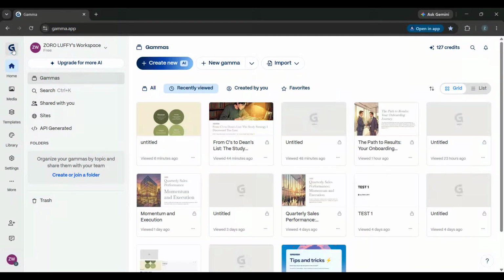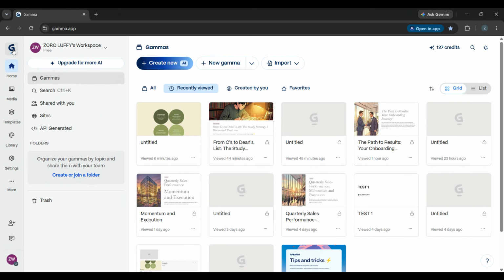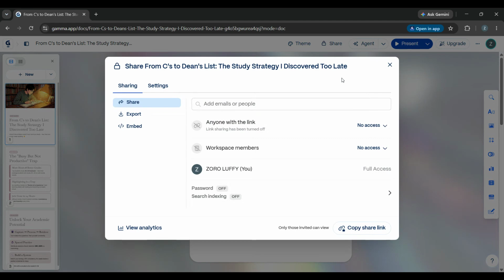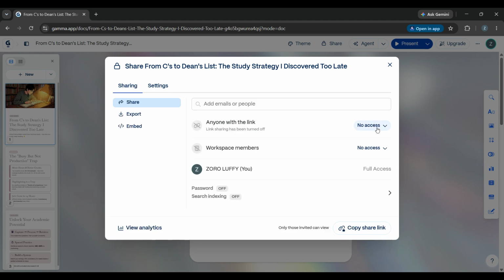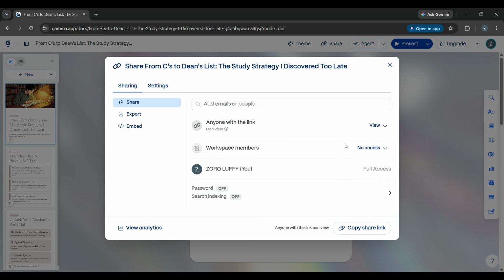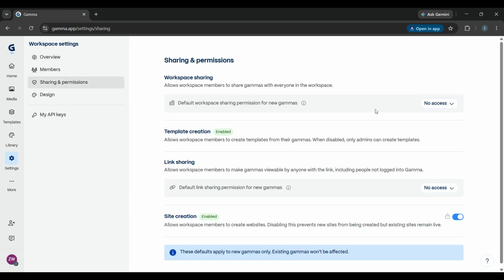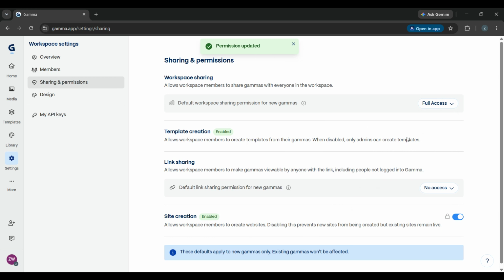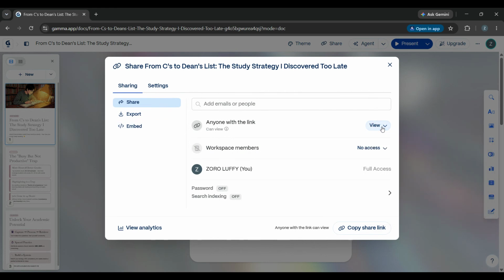Fix Gamma App Sharing Permissions Error (Step By Step Guide)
Learn how to fix Gamma app sharing permissions errors when viewers see Access Denied or Request Permission. This guide shows how to change link sharing, update workspace permissions, and make your Gamma presentation accessible.

🕚Timestamps:
0:00 Intro
0:19 Open Your Gamma Presentation
0:43 Click Share And Check Link Sharing
1:11 Change Restricted To Anyone With The Link Can View
1:44 Test The Link
2:02 Open Workspace Settings
2:25 Update Sharing And Permission Settings
2:49 Final Check And Outro

✍️What You'll Learn In This Video:
• How To Fix Gamma App Access Denied Errors
• How To Change Gamma Link Sharing From Restricted To Public View
• How To Update Gamma Workspace Sharing Permissions
• How To Make A Gamma Presentation Viewable With A Link
• How To Troubleshoot Request Permission Screens In Gamma

💡Pro Tips:
• Always test the link in an incognito window after changing permissions.
• Check both the individual deck settings and the workspace-level settings.
• If you’re sharing with a team, confirm your admin permissions first.
• Use the “Anyone with the link can view” setting only when you want open access.